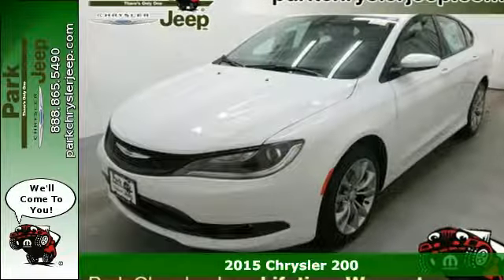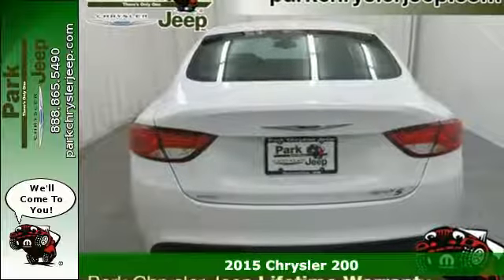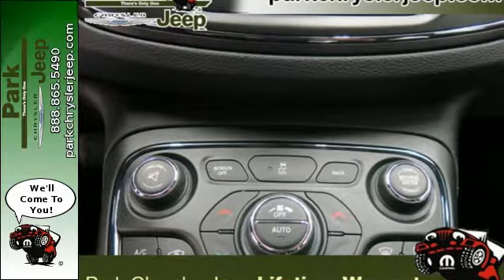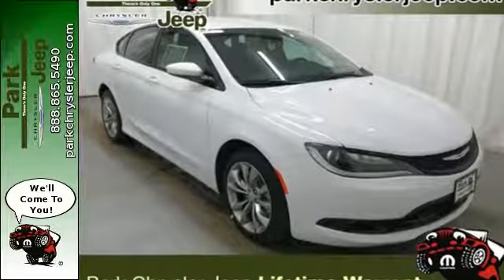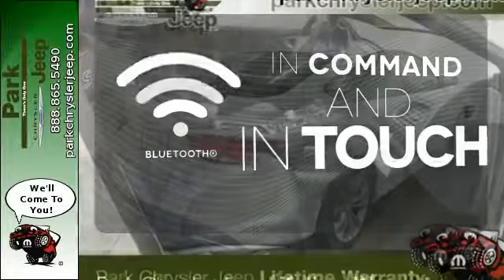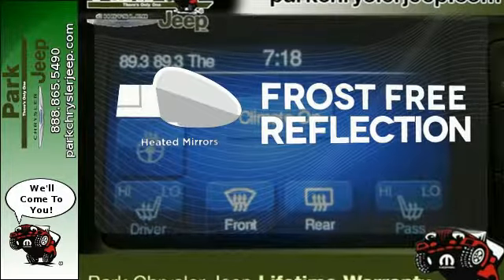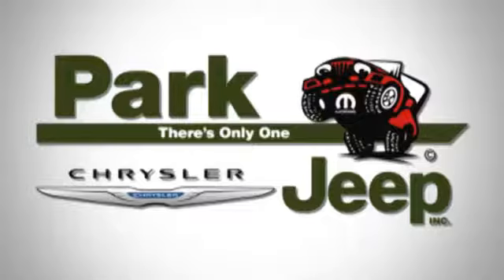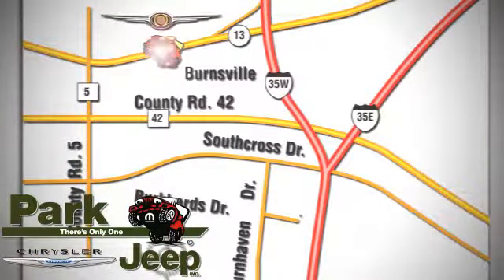2015 Chrysler 200 Minneapolis MN Burnsville, MN NC55266 - SOLD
Year: 2015
Make: Chrysler
Model: 200
Trim: S AWD
Engine: 3.6L V6
Transmission: Automatic 9-Speed
Color: Bright White Clearcoat
Interior: Black
Stock #: NC55266
VIN: 1C3CCCDG1FN601527
At Park Chrysler Jeep we give you our Best Price First with Internet Prices that apply to everyone! See our Park Difference with this Bright White Clearcoat Chrysler with Black Interior and Automatic 9-Speed Transmission. We are Family Owned since 1957 we serve customers all over the Minneapolis/St. Paul Metro Area and we have an Exclusive Lifetime Powertrain Warranty on every new vehicle! Our staff has been hand picked to make sure you have the fastest most fantastic buying experience possible. We take all trades and have over 30 Lenders. We'd love to see your vehicle and even if you don't buy from us we'll give you a no obligation bid for your car! Isn't it time you got rid of that old clunker and got behind the wheel of this hot Vehicle.. Priced to Move - $4901 below MSRP!!! All Wheel Drive... Does it all!! It has nice optional equipment like: Comfort Group... Isn't it time you got rid of that old clunker and got behind the wheel of this hot Vehicle.. *Please note that when we have not yet photographed a particular vehicle stock photos are provided as model representation only and not all options shown may be equipped.

Address:
1408 W. Hwy. 13